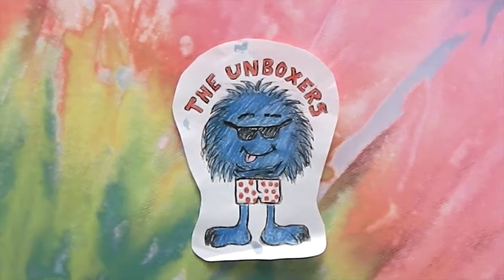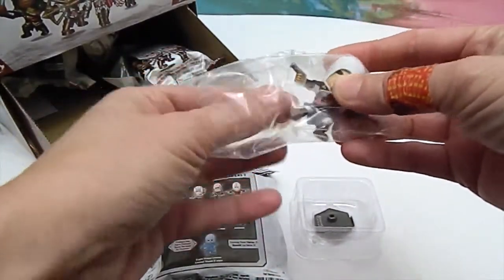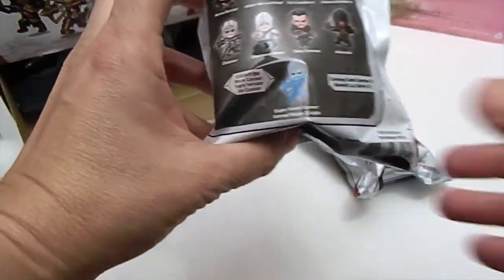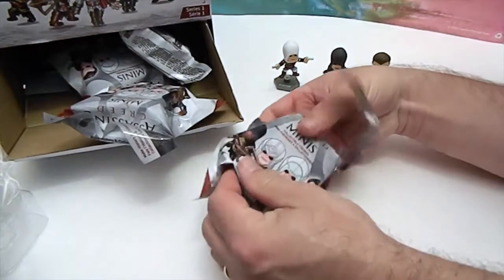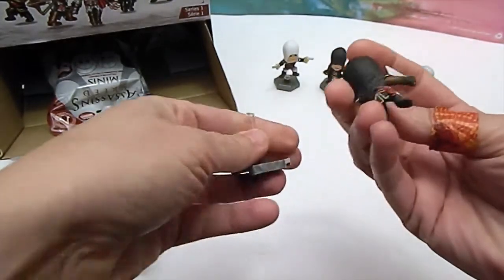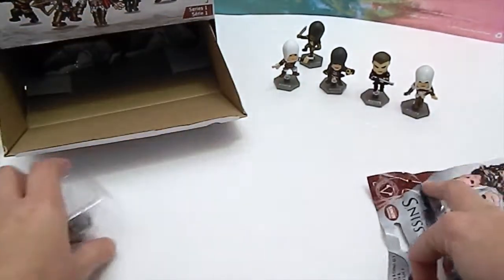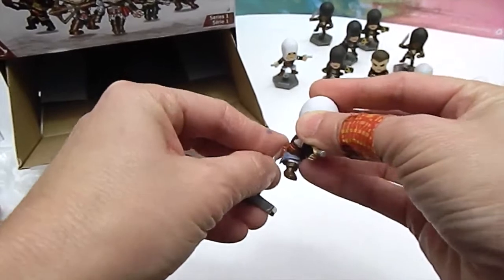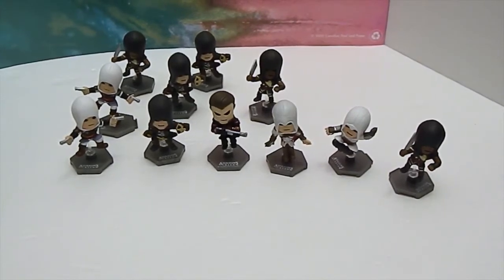Assassin's Creed Mystery Figures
A recent sale at a nearby Gamestop netted us these awesome mini figures.  Check it out and see who we open.